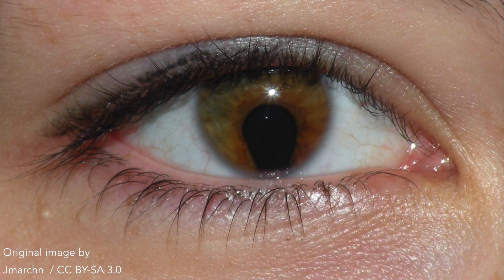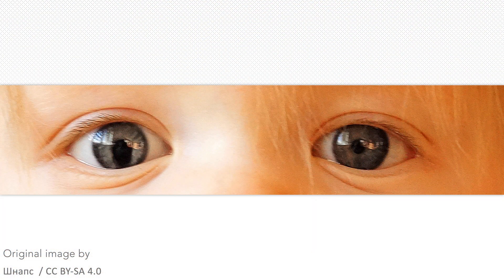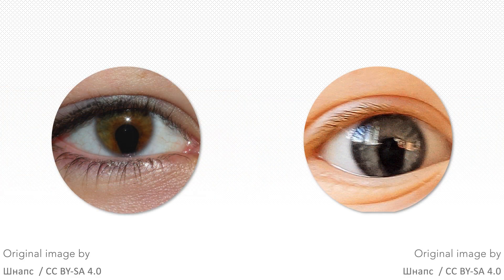Iris Coloboma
An iris coloboma is a defect, that is a gap in the iris. It has a characteristic keyhole or comet shape, with the round end in the center, as seen in this image. It can occur in isolation, or in association other eye abnormalities, such as cataract and glaucoma. Coloboma can occur in otherwise healthy individuals, but it is also associated with many different syndromes (e.g., CHARGE syndrome) and chromosomal abnormalities (e.g., Trisomy 13 and 18). It can also occur due to trauma or surgery. Vision may or may not be affected by the coloboma.